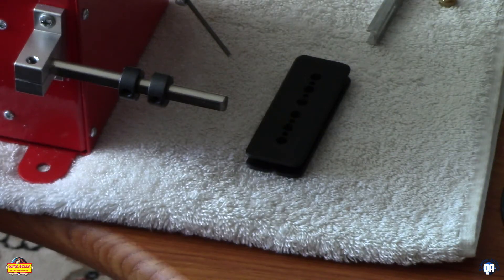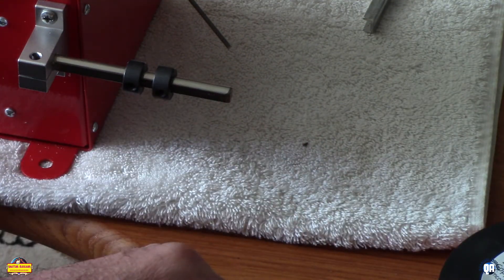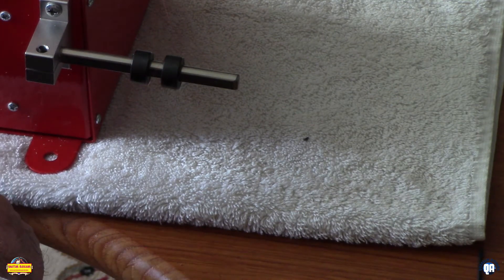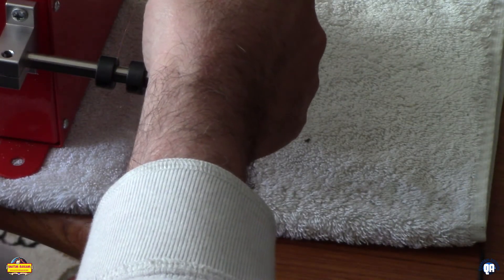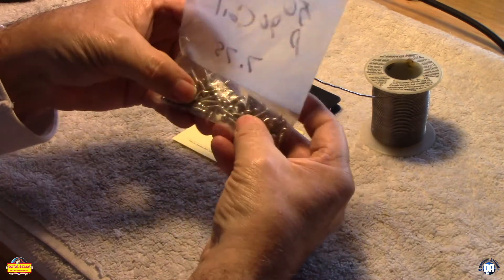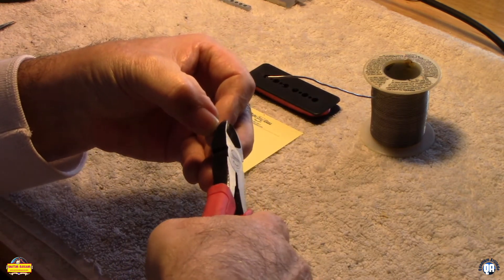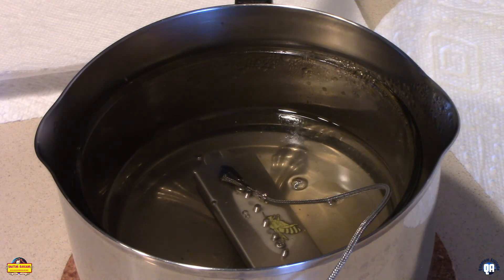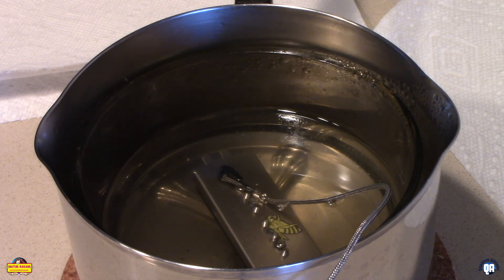Guitar Pickup Wind And Build Complete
Here is a start to finish pickup building video that covers the wind, build and potting process. Enjoy